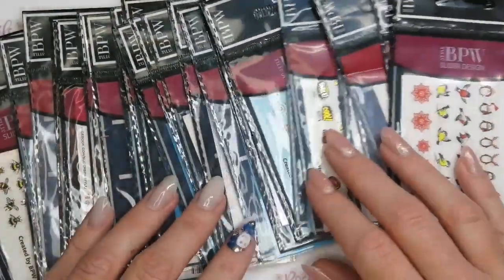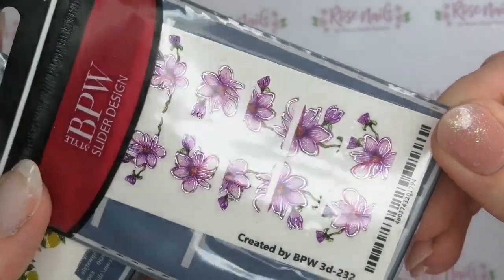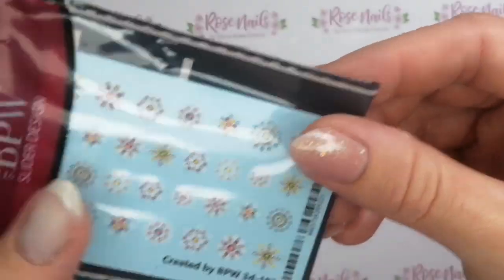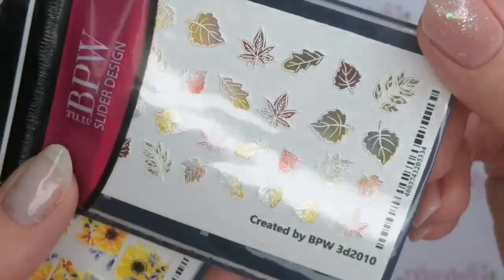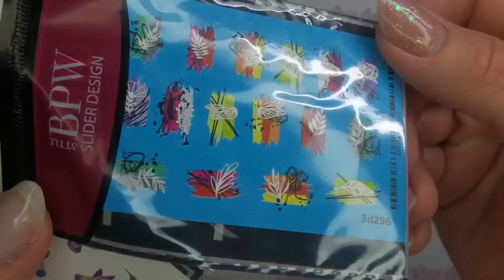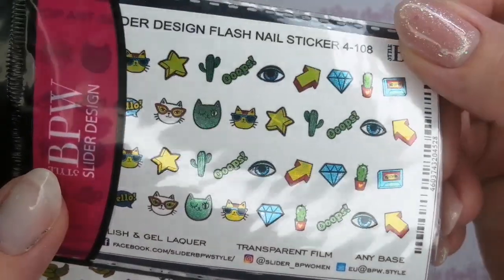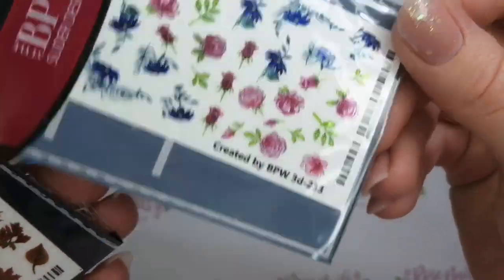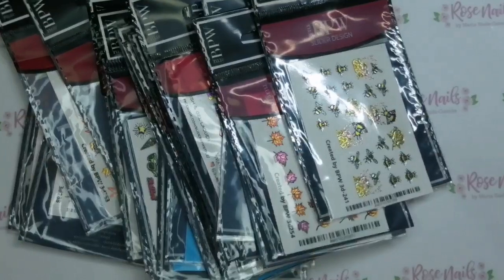3d water decal sliders!!!!!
This is just a selection of the 3d decals available from Trendy10 :)

Click the link below to view and purchase :)

Please consider following me on Facebook!

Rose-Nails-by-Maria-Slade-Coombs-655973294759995